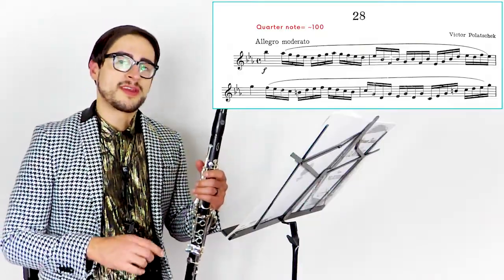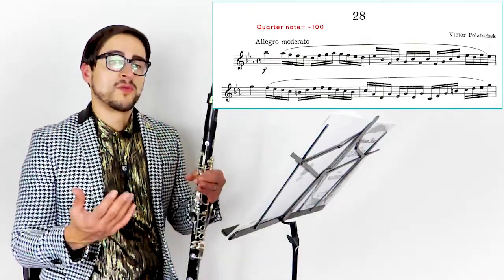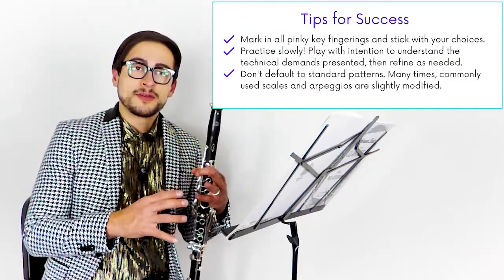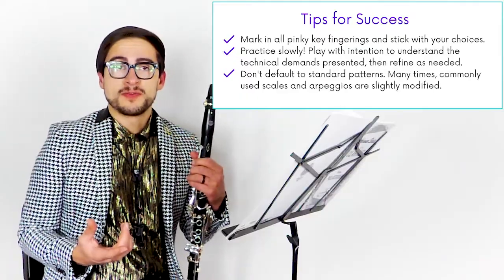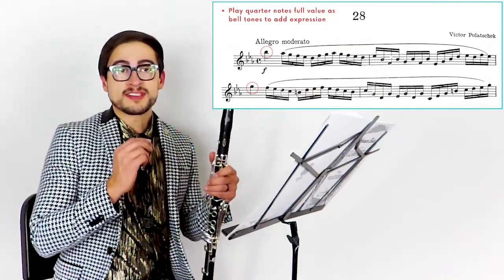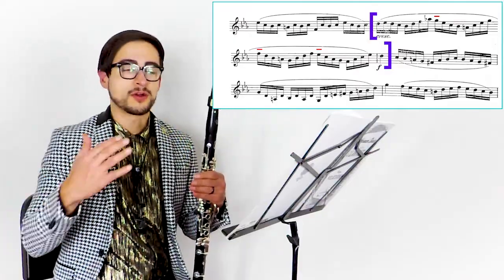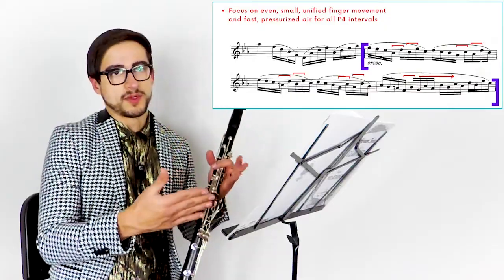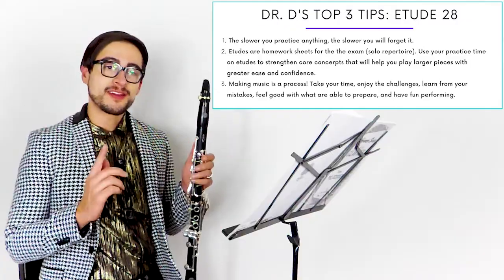Etude 28 | Advanced Studies for the Clarinet by Victor Polatschek – Performance + Master Class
The final, twenty eighth etude in Victor Polatschek's Advanced Studies for the Clarinet is a technical exercise in E-flat major. (Performed on B-flat clarinet)